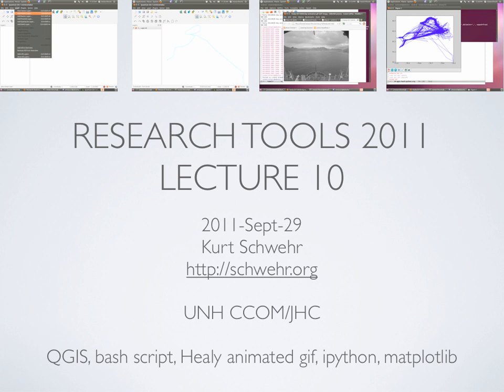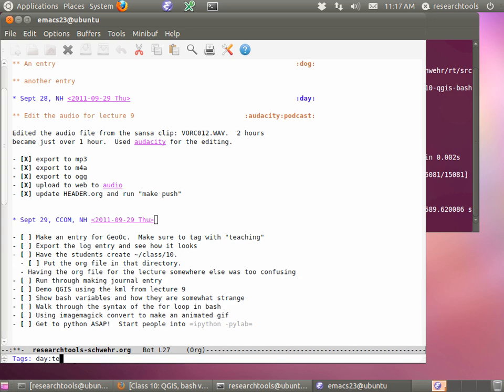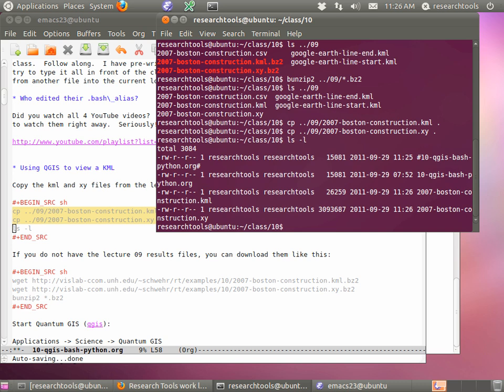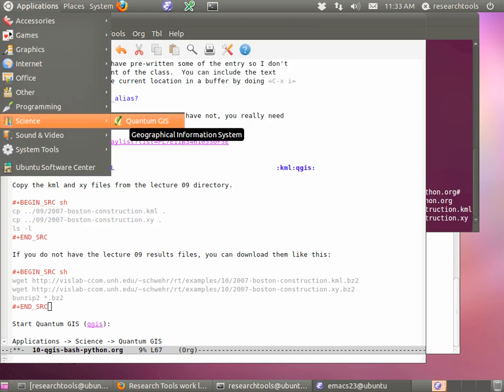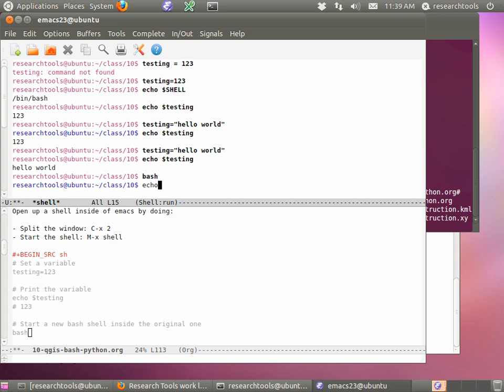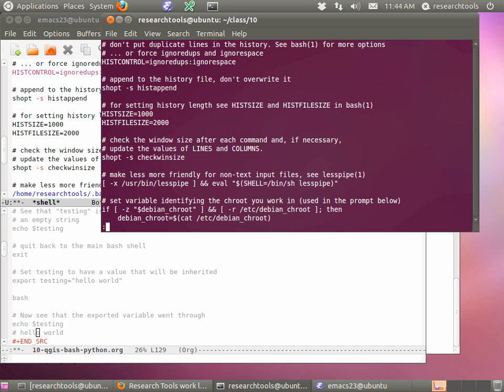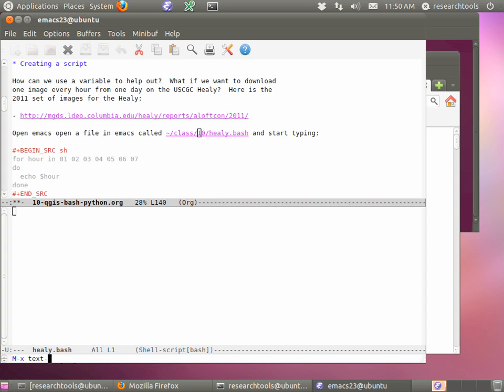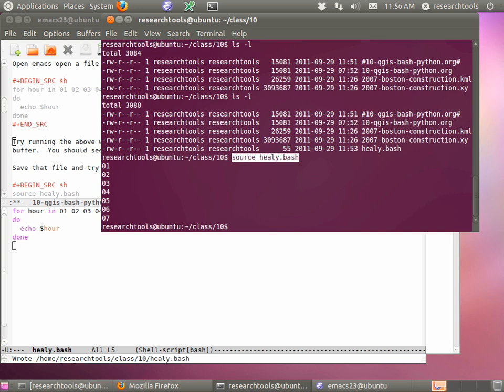RT 2011: Lecture 10 QGIS, bash and making a movie from the Healy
A quick look at QGIS, bash shell variables and for loops, using ImageMagick to make an animated gif of images from the Healy, and a first look at IPython